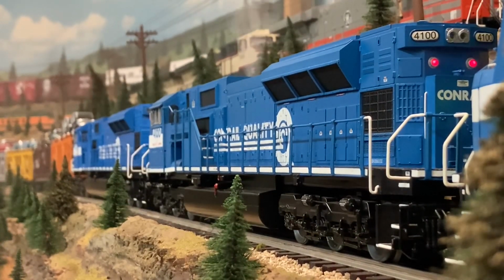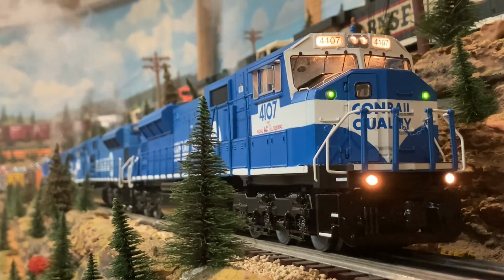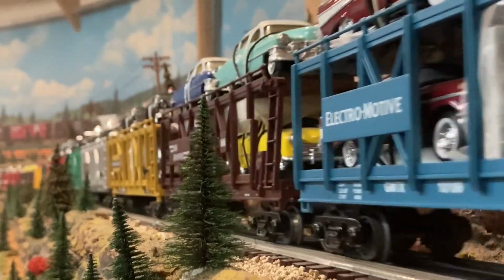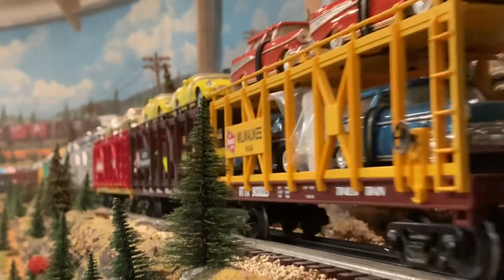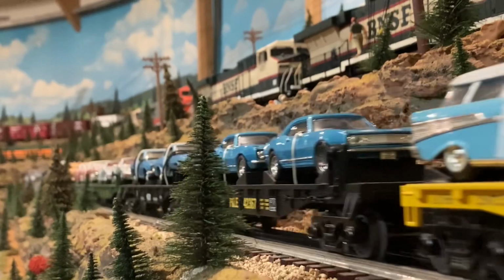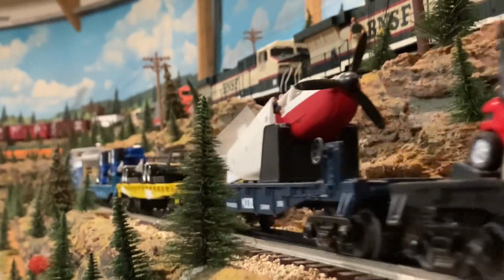MTH TRAINS: My CONRAIL BLUES with over 100 cars ...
SMOKING TRACTON TIRES / with so many asking for more Conrail, here's another clip with only 4 units that just couldn't muster up enough power (climbing up a mild grade) ... and so it was, that these units needed a nudge BY Me, up this 1% GRADE / to do it.

My solace: Traction tire blow-out. ah well, "EVERYTHING" has a limit !.